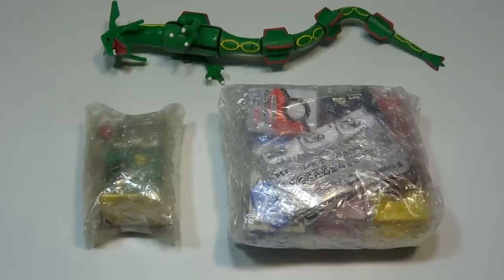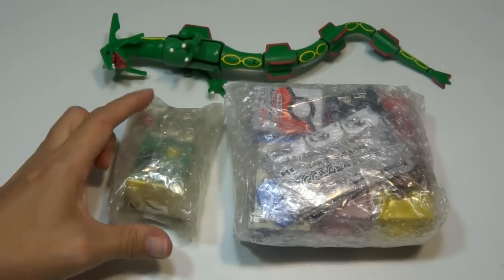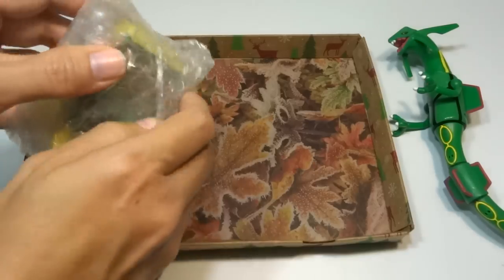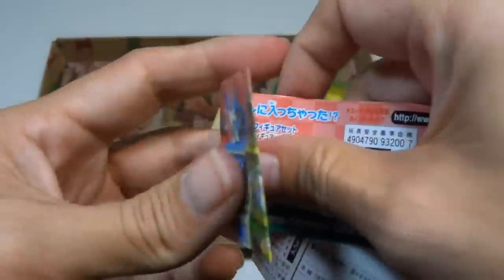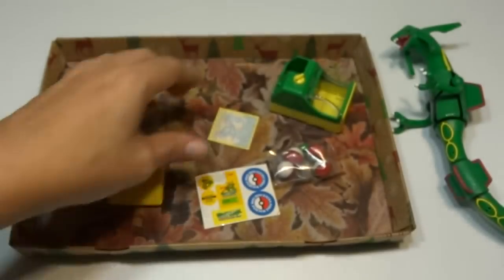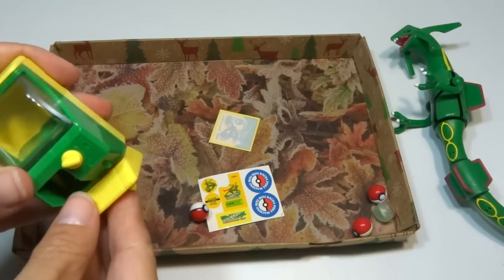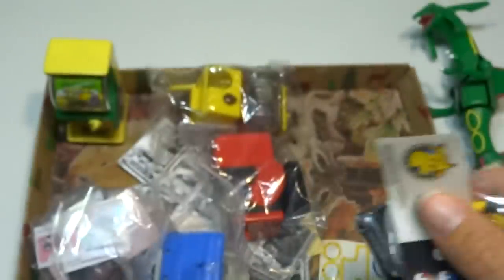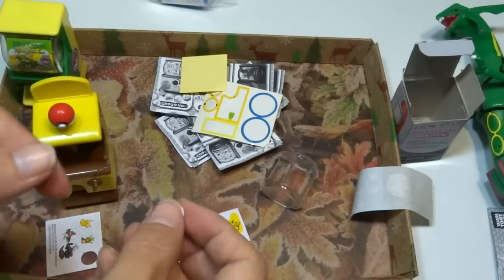Opening: Mini Pokemon Gashapon Vending Machines!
Here are 5 miniature capsule vending machines (gashapon) from Japan, that actually vend tiny Pokémon toys and Pokéballs!
EXTRA VIDEO: 10+ extra minutes of toy assembly (no talking!)

Pokemon Mini Mini Gatcha by Tomy Takara Arts